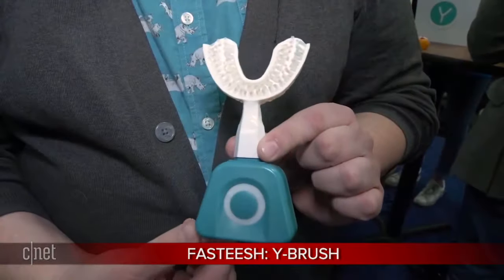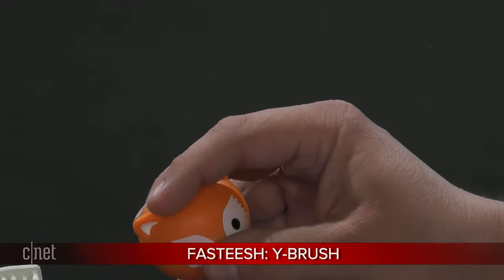Deep clean your teeth in just 10 seconds with the Y-Brush (Live Stage Demo)